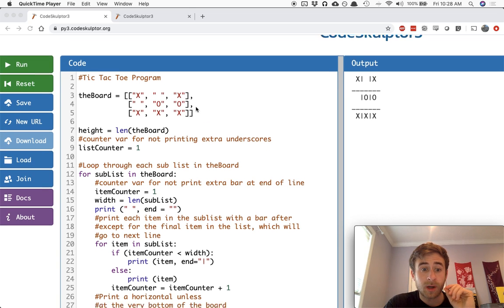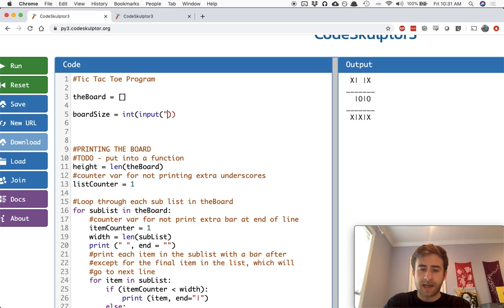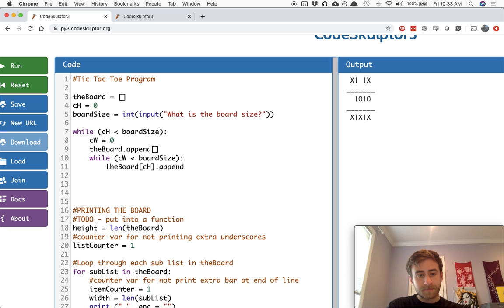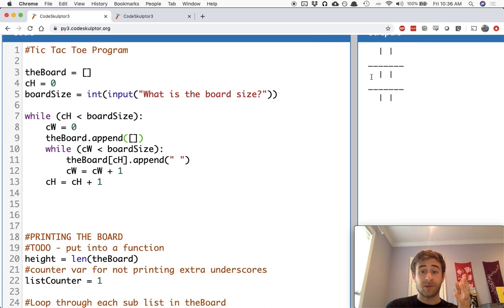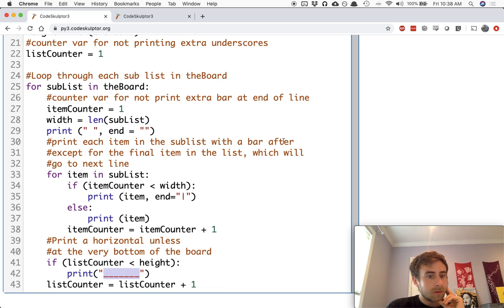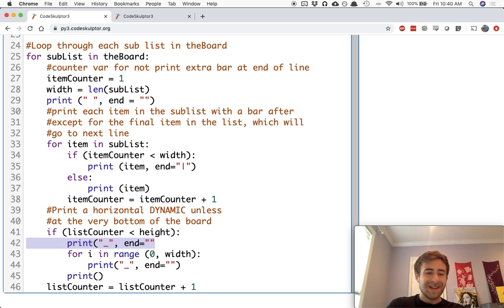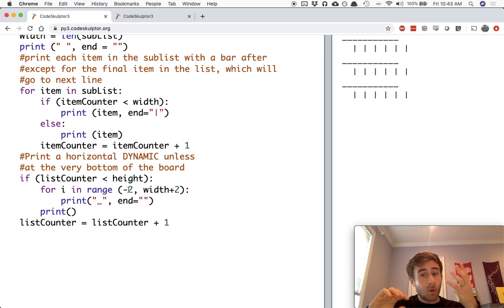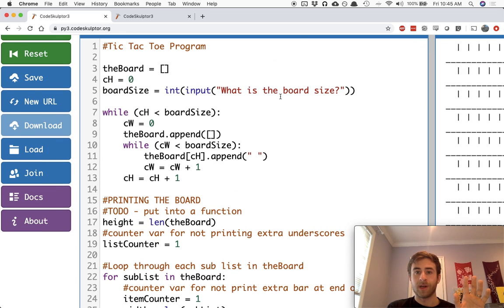Tic Tac Toe 3 - Variable Size